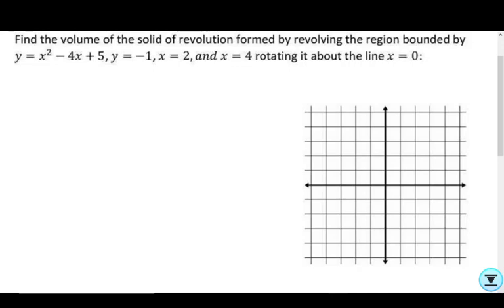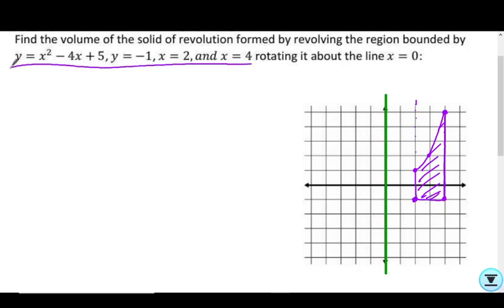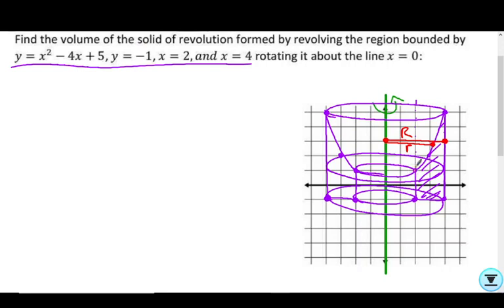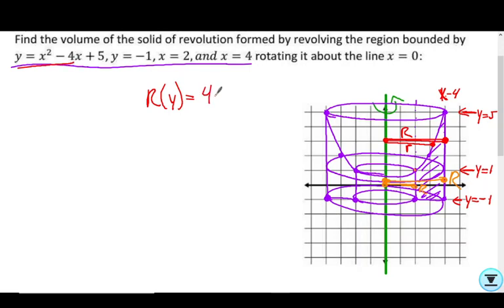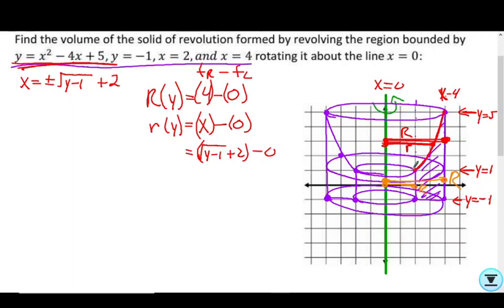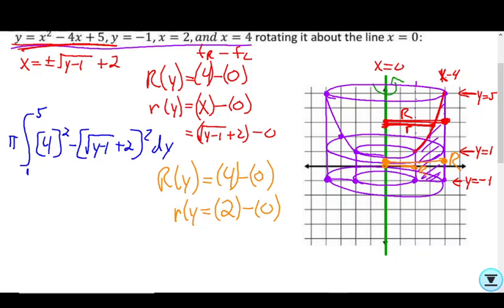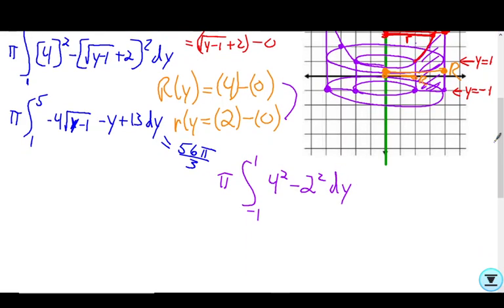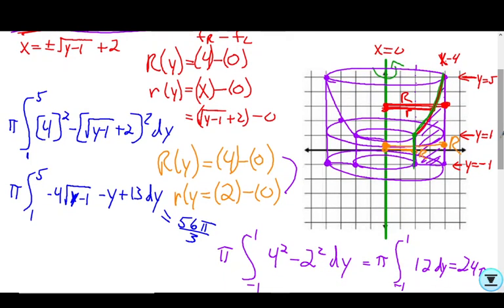Notes Washer Method Day 3